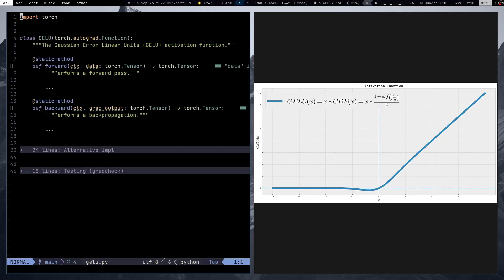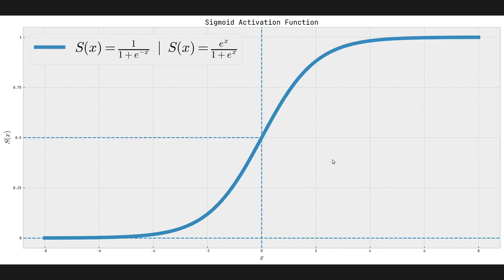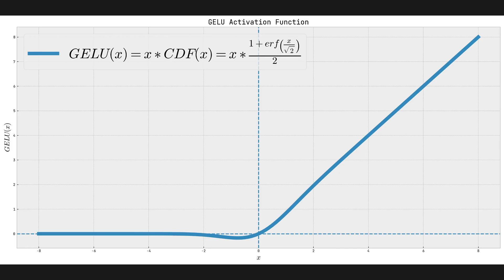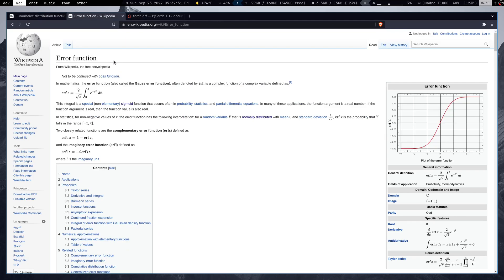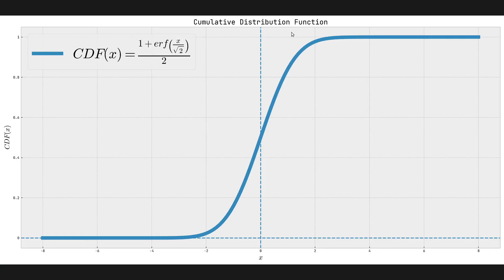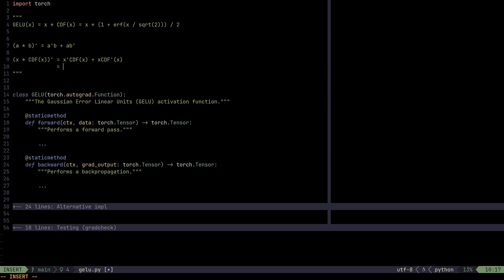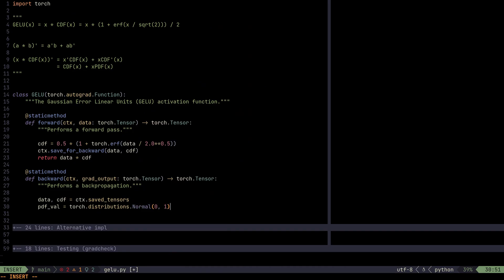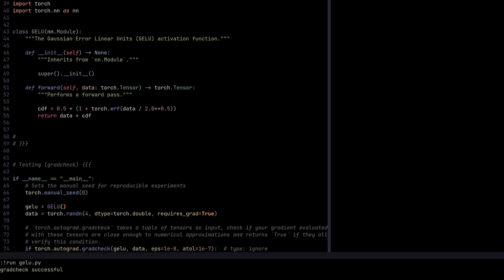Implementing GELU and Its Derivative from Scratch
In this video, we discuss and implement GELU activation function and its derivative using PyTorch.

Chapters
0:00 - Intro
0:39 - Discussing GELU
9:24 - Computing the derivative of GELU
11:19 - Implementing `forward` method
12:33 - Implementing `backward` method
13:42 - Using `gradcheck` for testing
14:12 - The alternative implementation
15:20 - Outro